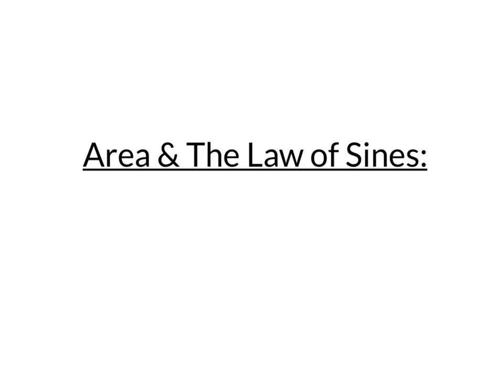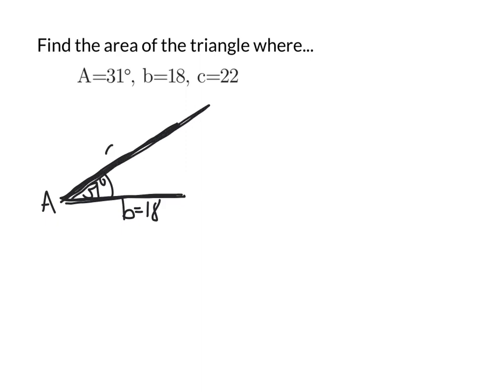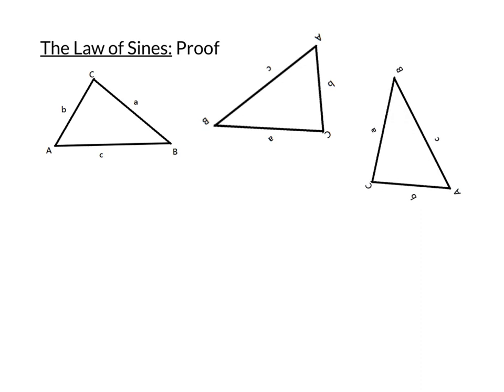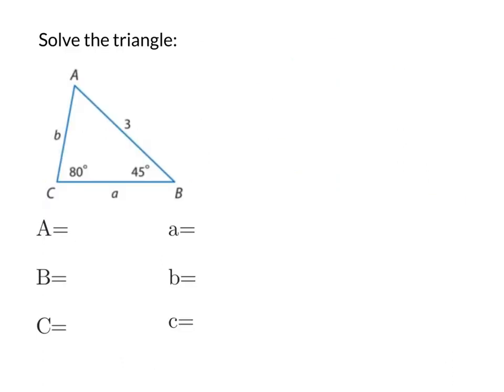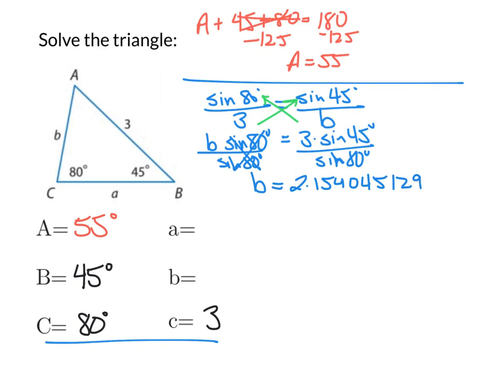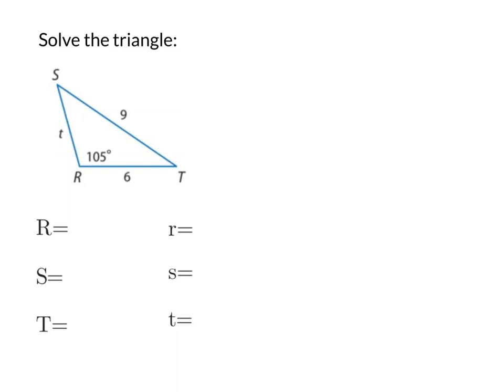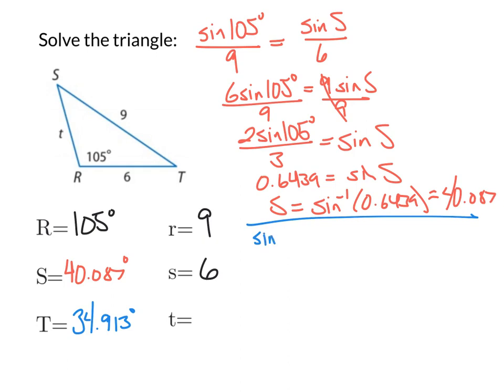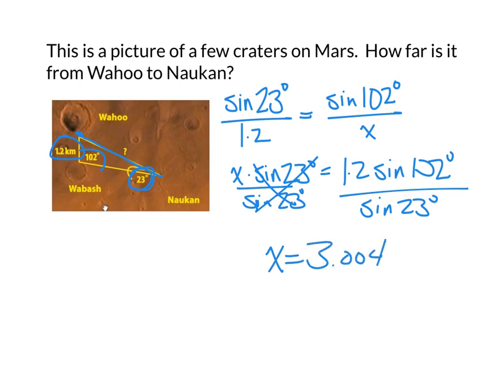Algebra 2-Area & The Law of Sines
By the end of this lesson, you should be able to find the area of a triangle and solve a triangle using the Law of Sines.